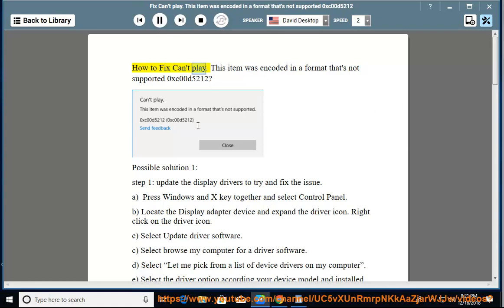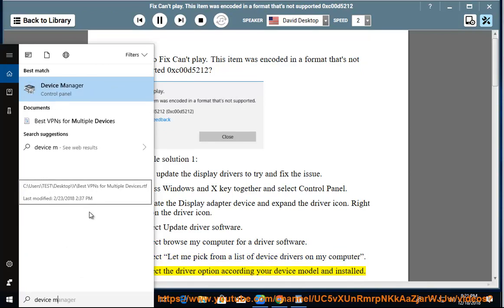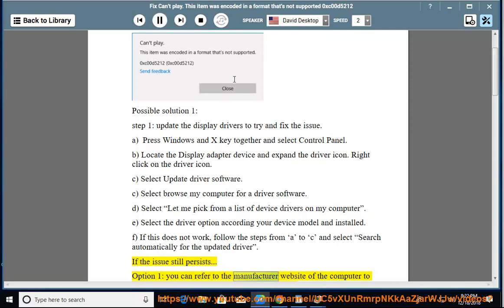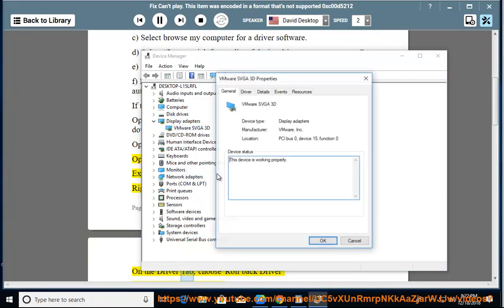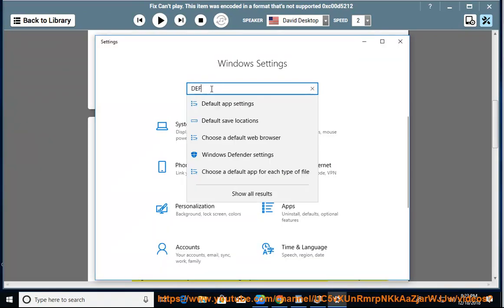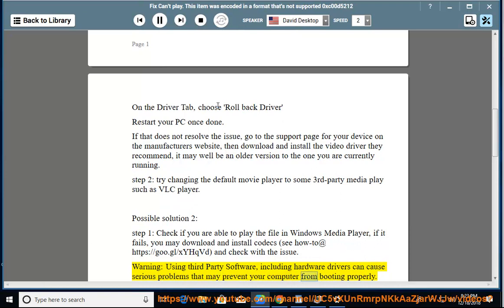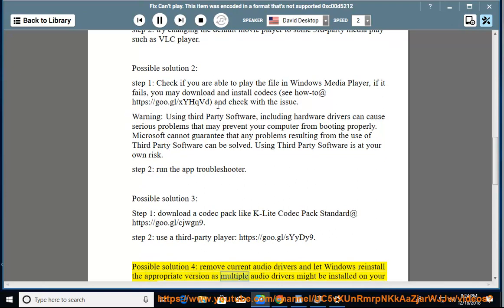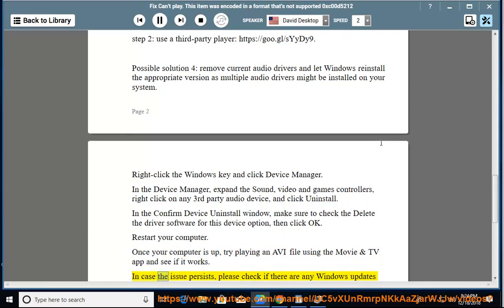Fix Can't play. This item was encoded in a format that's not supported 0xc00d5212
Here's how to Fix Can't play. This item was encoded in a format that's not supported 0xc00d5212. Learn more?

Activate Dark Mode on Office 365 for Mac
Download Microsoft Surface Diagnostic Toolkit to fix Microsoft Surface
Fix Can’t Reach Oculus Runtime Service when running Oculus in Windows 10